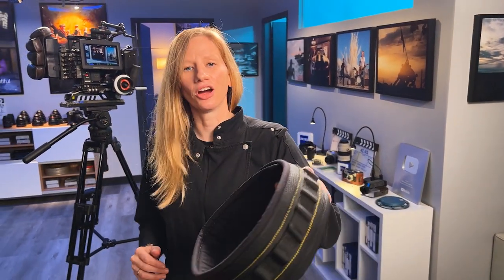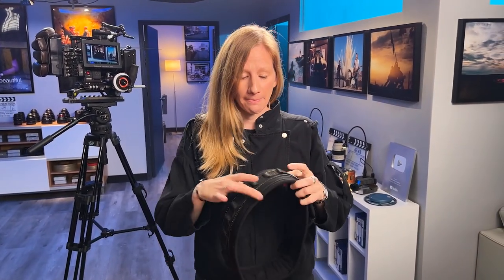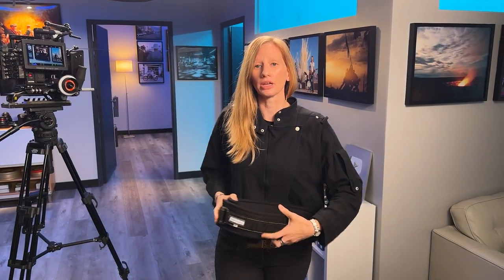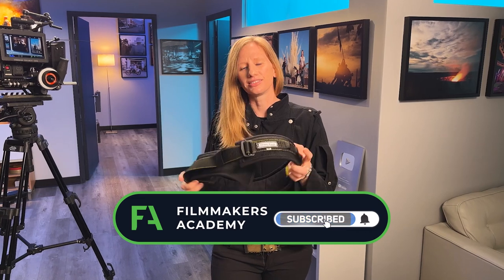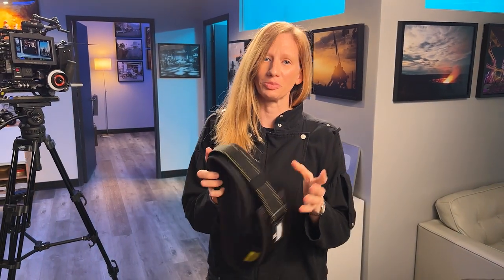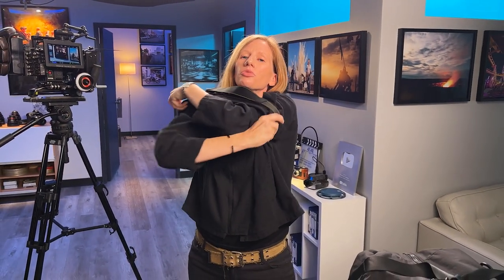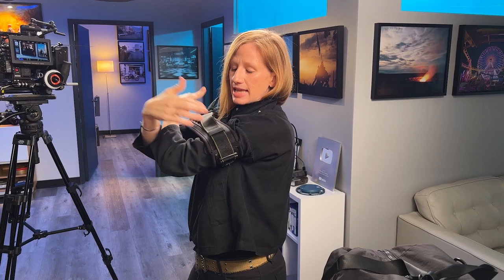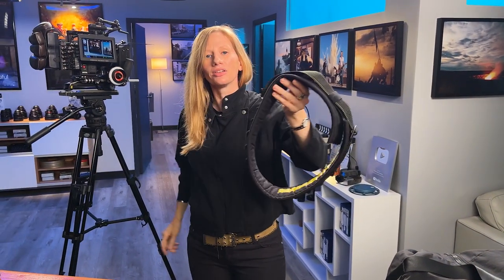Reality TV Camera Operator Tool: Safety Harness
Reality TV Camera Operator Tip of the Day: The Safety Harness. This safety harness has 3 distinct uses: it could be used as a safety harness, a hip shot for unscripted tv, and a resistance band when shooting handheld. Have you seen this before?

Our Top Gear Picks 🎥🔥:
💡Sekonic Spectromaster C-800-U Meter
💡Aputure MC RGBWW LED Light
💡Aputure MC 4-Light Travel Kit with Charging Case
💡Aputure LS 600x Pro
💡Aputure B7c
💡Nanlite PavoTube II 6C
🎥 RED DIGITAL CINEMA KOMODO 6K Digital Cinema Camera
🎥 RED DIGITAL CINEMA V-RAPTOR 8K VV + 6K S35 Dual-Format DSMC3 Camera
🎥 Sony FX3 Camera
🔋Blueshape Granite Mini 143wh Gold Mount
🔋Blueshape Granite Mini 140wh V-Mount
🔋Blueshape Granite Mini 95wh V-Mount Battery
🔋BLUESHAPE Granite Mini 95Wh Li-Ion 2-Battery and Charger Kit (V-Mount)
🔋BLUESHAPE Granite Mini 95Wh Li-Ion 2-Battery and Charger Kit (Gold Mount)
🔋BLUESHAPE GRANITE MINI 140Wh Li-Ion 2-Battery Kit with Dual Charger (V-Mount)
🔋BLUESHAPE GRANITE MINI 140Wh Li-Ion 2-Battery Kit with Dual Charger (Gold Mount)
🎥 Tiffen 4 x 5.65" Water White Glass NATural IRND 0.3 Filter (1-Stop)
🎥 Tiffen 4 x 5.65" Water White Glass NATural IRND 0.6 Filter (2-Stop)
🎥 Tiffen 4 x 5.65" Water White Glass NATural IRND 0.9 Filter (3-Stop)